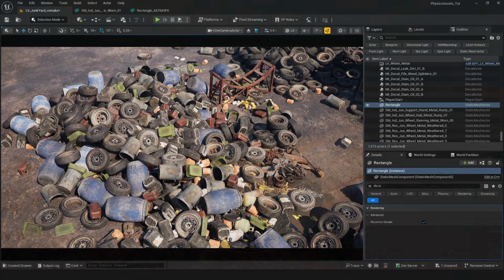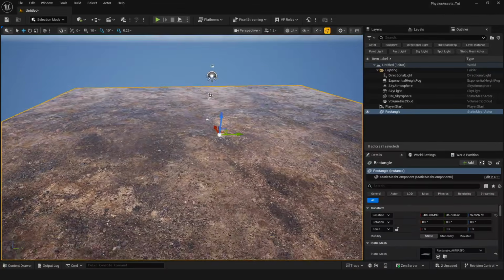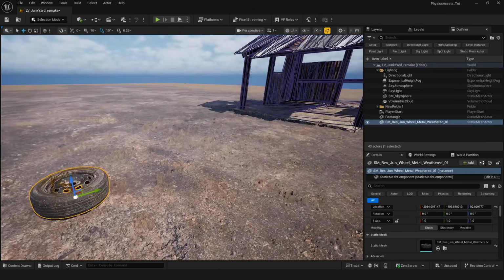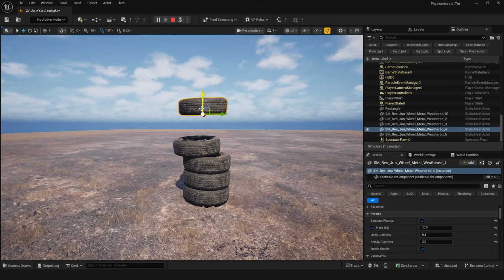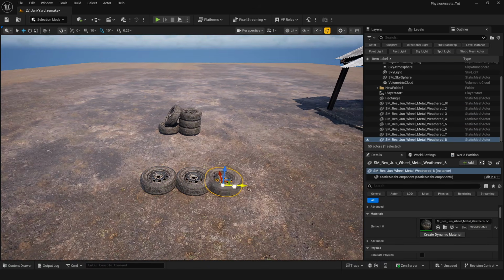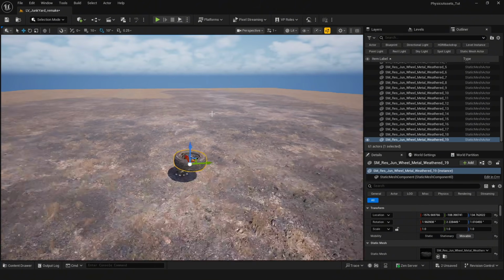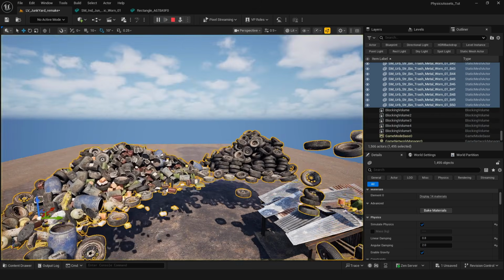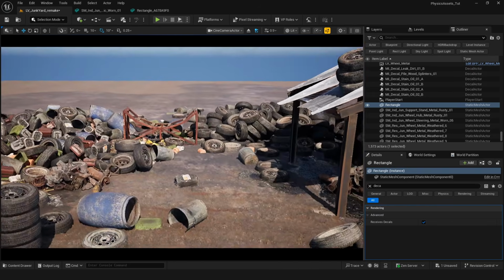I Built This Scene with JUST PHYSICS | No Plugins Needed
In this tutorial, I’ll show you how to create a pile of scattered objects in Unreal Engine — using only physics simulation, no plugins required!
Quick, simple, and super fun to do.

Chapter:
00:00 - Intro & Overview
00:15 - Creating a Simple Floor Mesh
01:38 - Checking Object Collision
02:38 - Enabling Simulate Physics
03:50 - Disabling Physics After Simulation
04:03 - Repeat the Process
04:39 - Fixing Simulation Issues
05:52 - Large-Scale Test: 1K Object Simulation
07:20 - Outro & Thanks for Watching